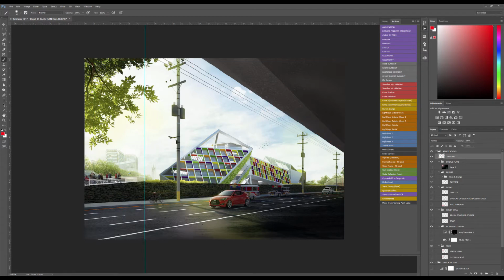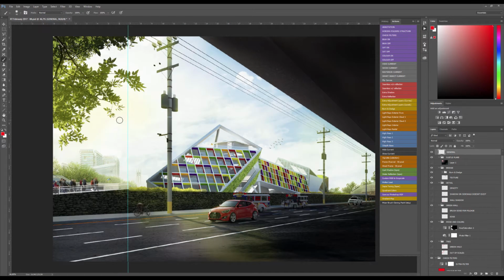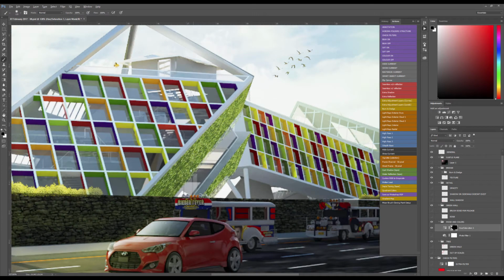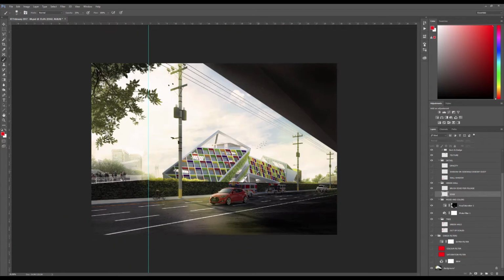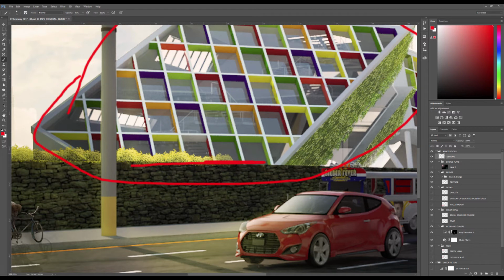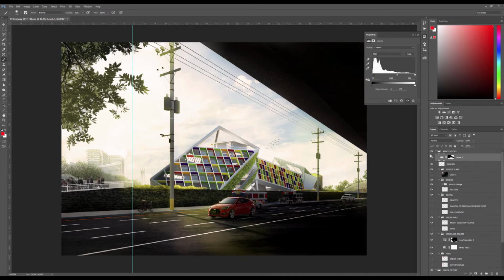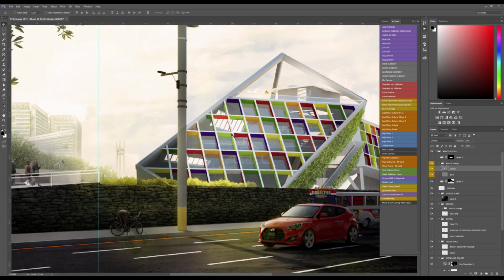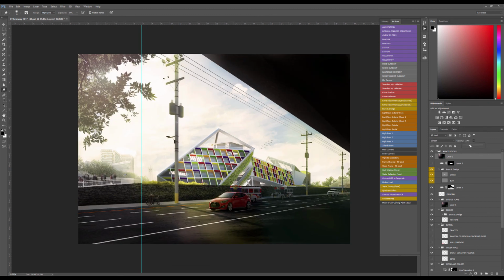Horoma Rendering Teardown #40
Image credit : undisclosed